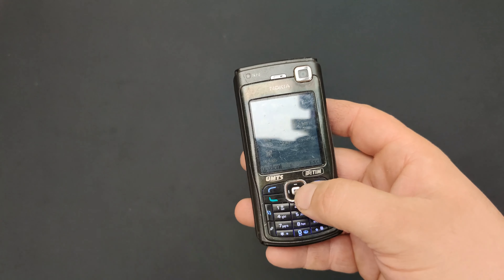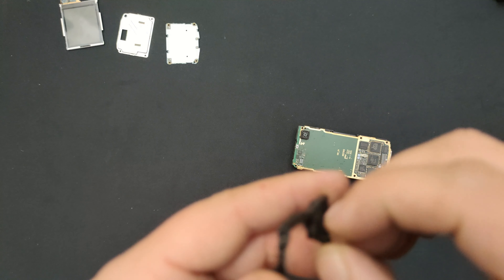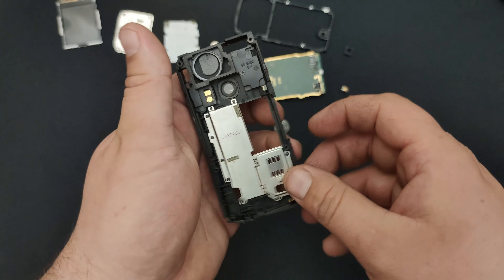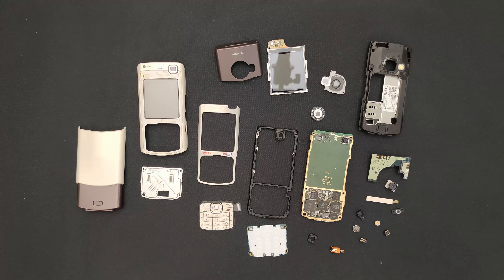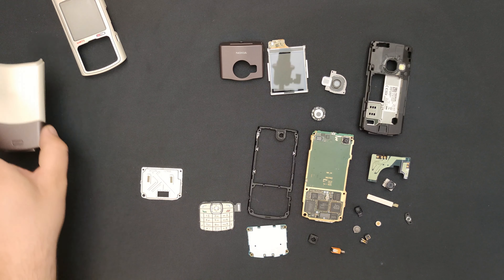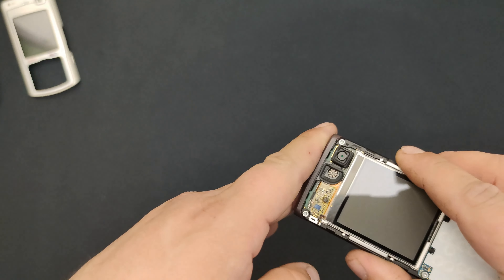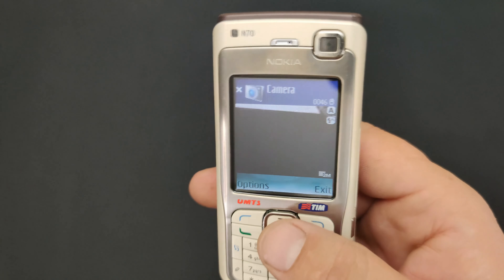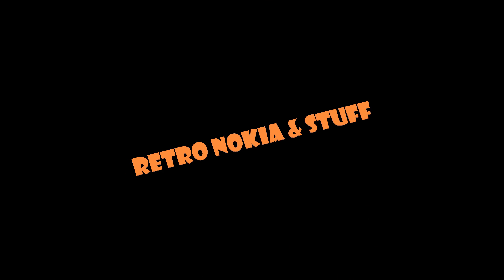Nokia N70 display and body shell change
Music used in this video:

1.

2.
Track: RudeLies, Distrion, Alex Skrindo & Axol - Together [NCS10 Release]